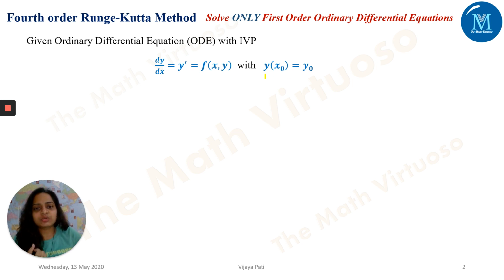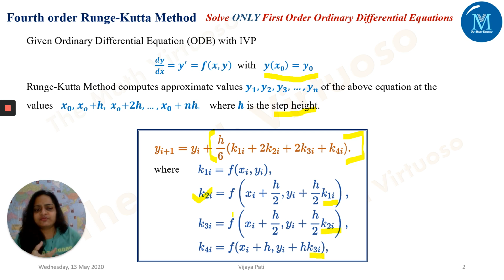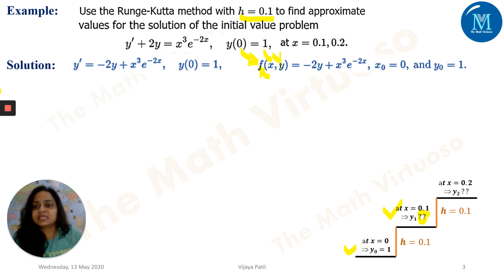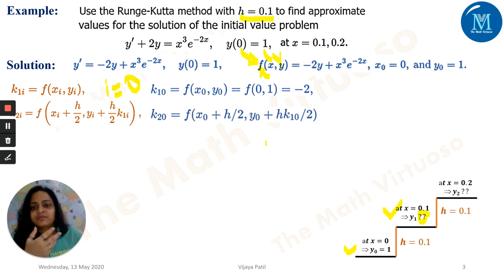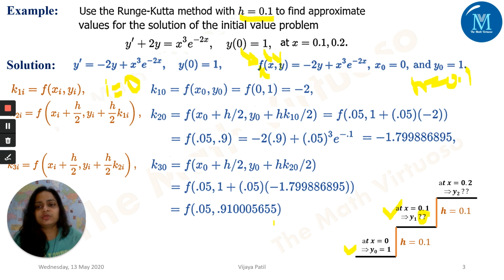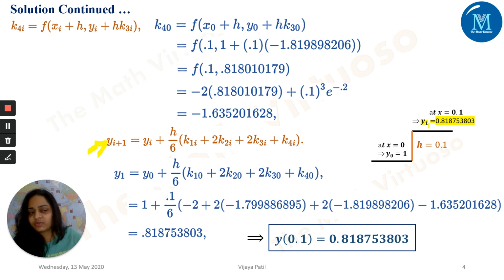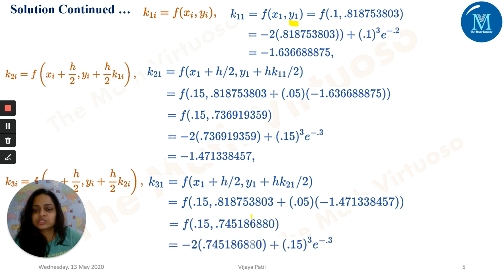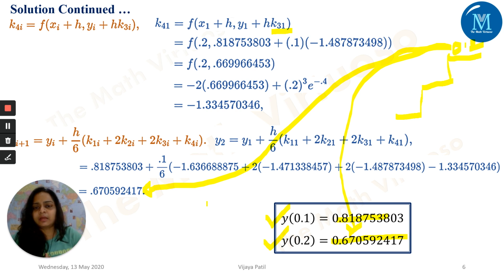Numerical Analysis: Fourth Order Runge-Kutta Method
By the end of this session, the learner would be able to find the approximate solution of the First Order Differential Equation using the Fourth order Runge-Kutta Method.
16. Complete playlist of Laplace Transforms of Special functions (Heaviside’s Unit Step, Periodic Functions, Dirac’s Delta Functions)
23. Access the GATE Contents

HAPPY LEARNING!!!